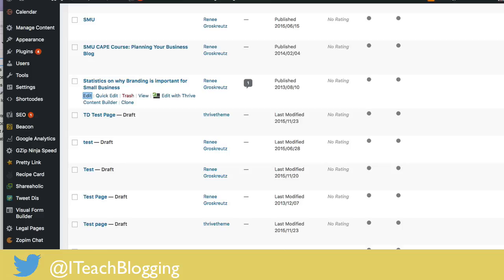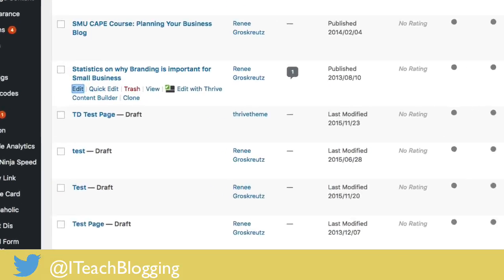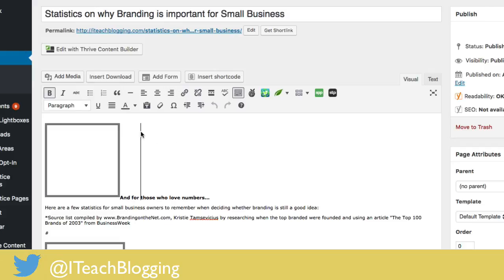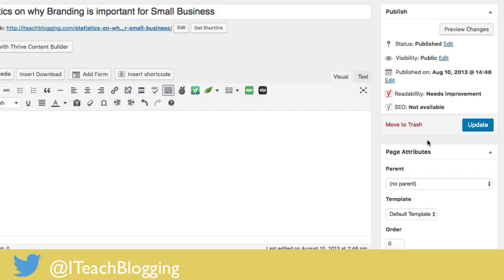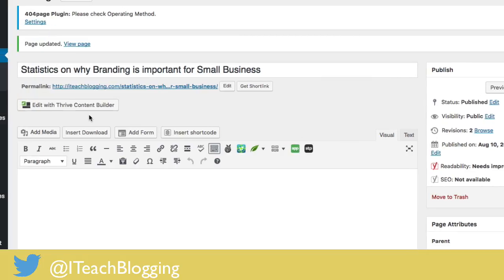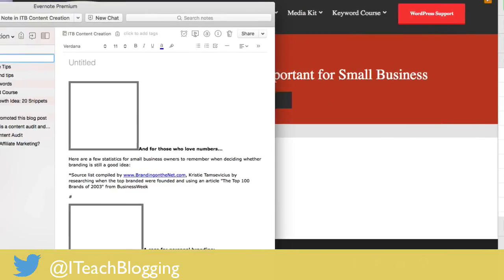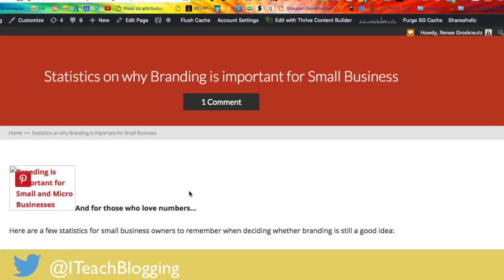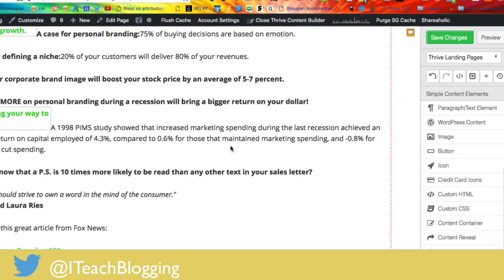How To Update An Older WordPress Page With Thrive Content Builder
If you have a WordPress site and you have installed Thrive Content Builder on your site it is possible that you will have some confusion when updating a page.

When you want to update a page or a blog post, you now have a decision to make. Should you update the page using Thrive Content Builder or should you continue forward with the traditional WordPress editor?

The truth is, there is no right answer. This is completely up to you. You can just log into the page and make your changes and move on with your day. The other option is to move the content from the traditional editor to TCB.